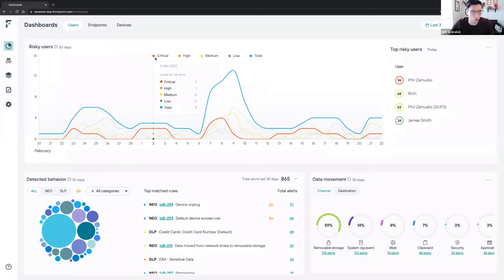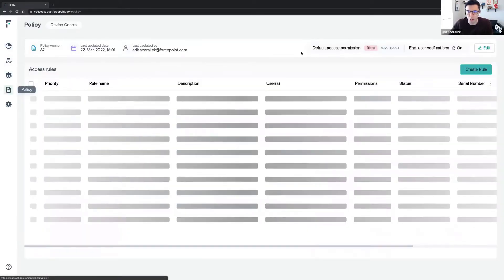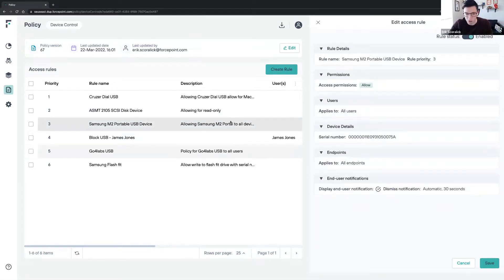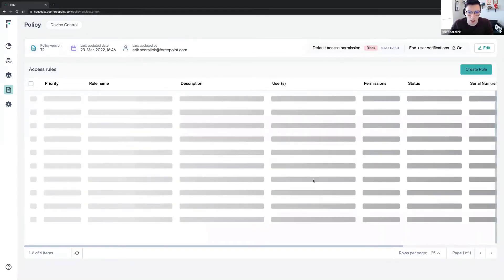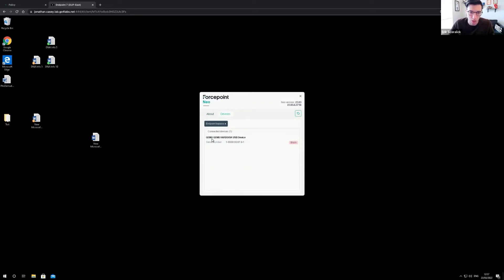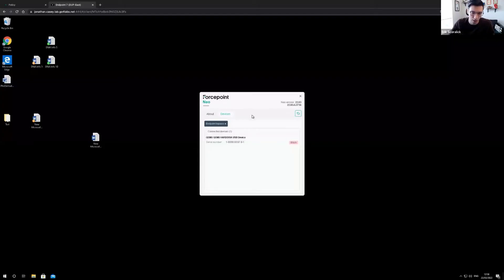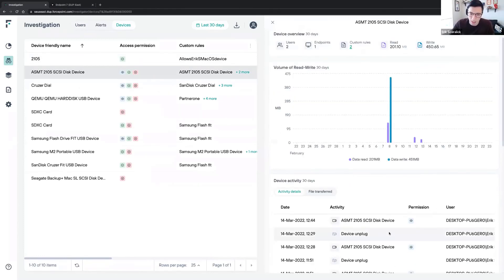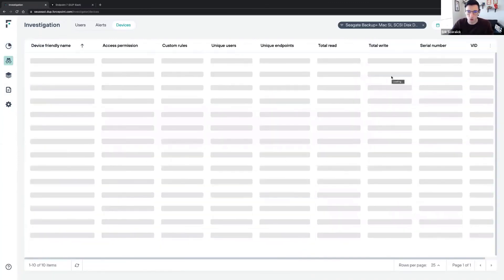DLP Device Control with Forcepoint DLP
Erik Scoralick, Sales Engineer Team Lead, demos Forcepoint DLP's device control functionality.